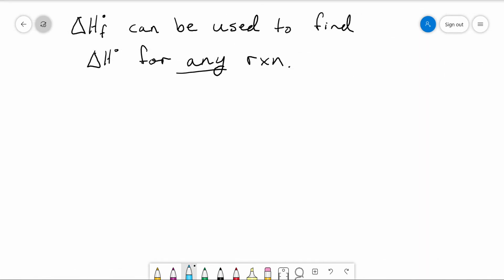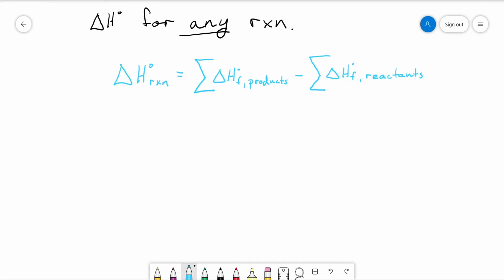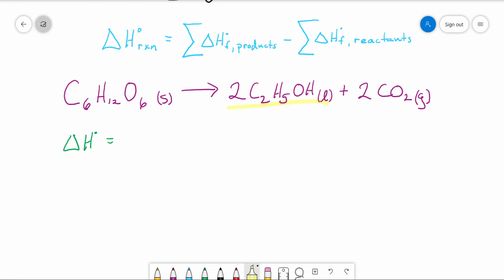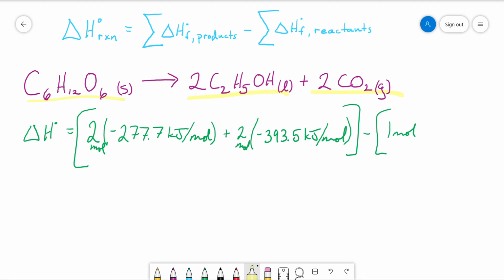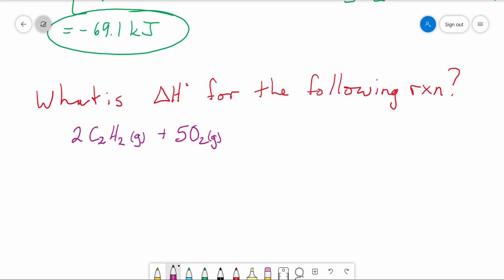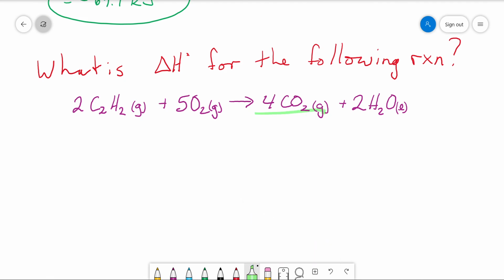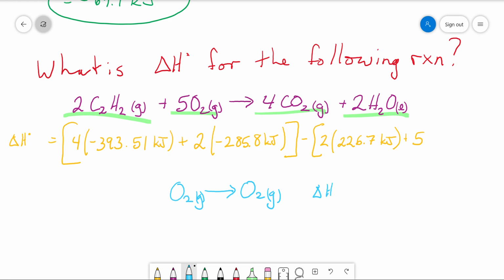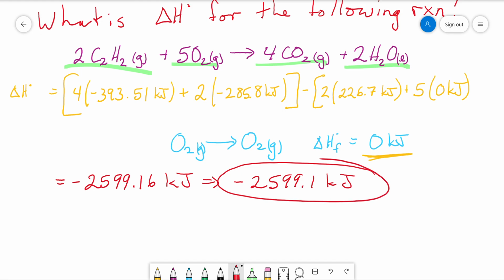Standard Enthalpy of Formation Examples (Chapter 7)